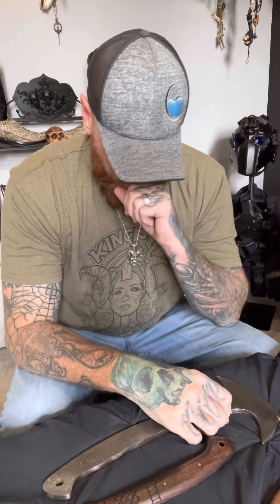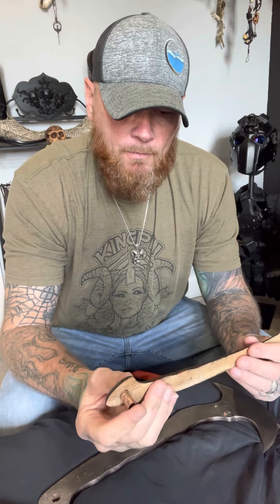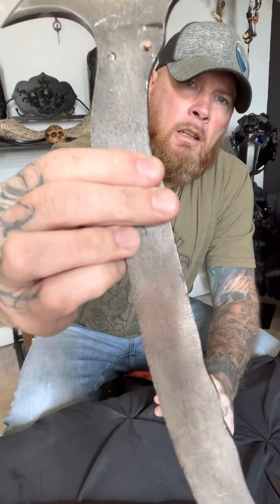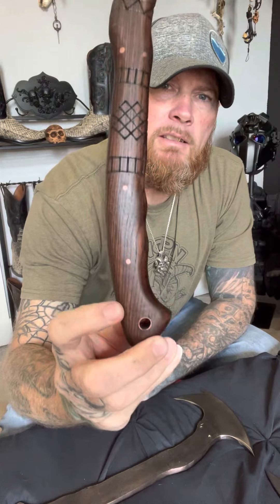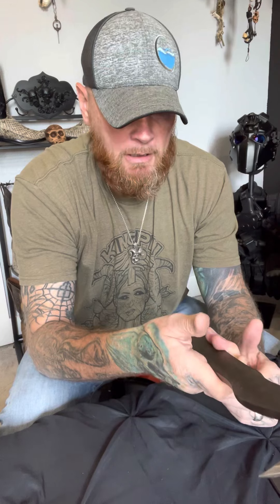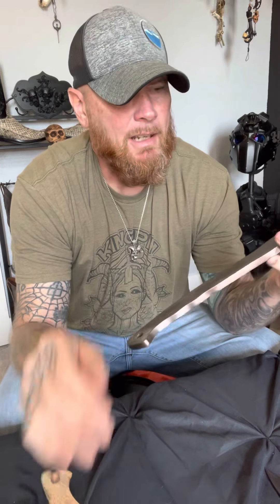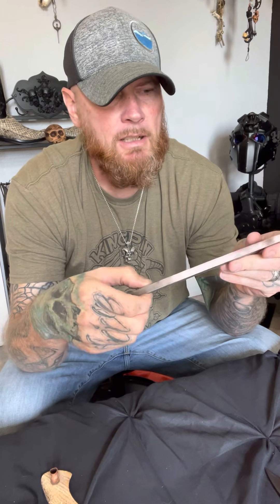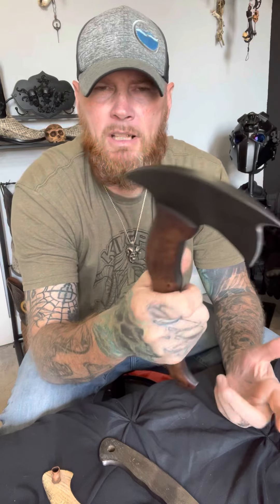Update to the Fake Winkler RnD Axe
The fake Winkler axe sold by Ancient Smitty on Etsy is very misleading.